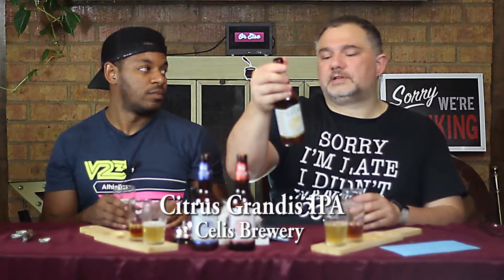Celis Citrus Grandis East Coast IPA - Celis Brewery Resurrected Part 3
We review Celis Citrus Grandis.